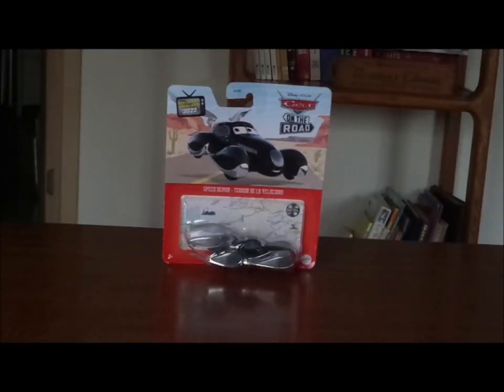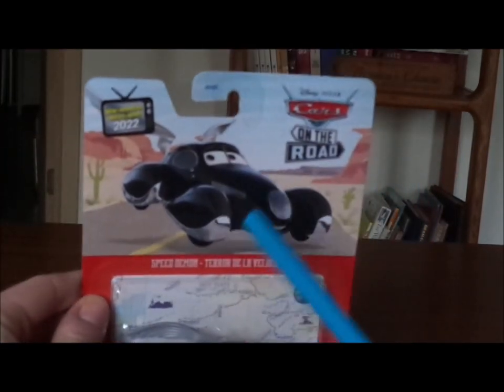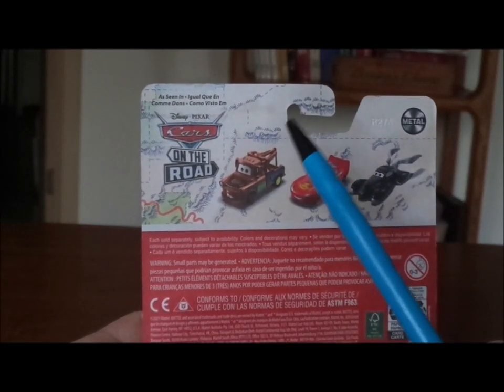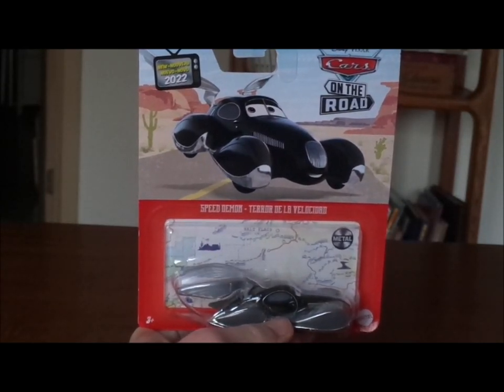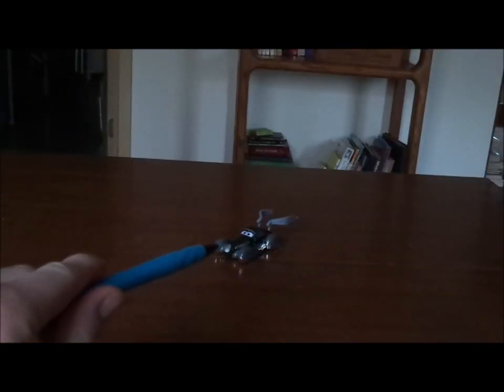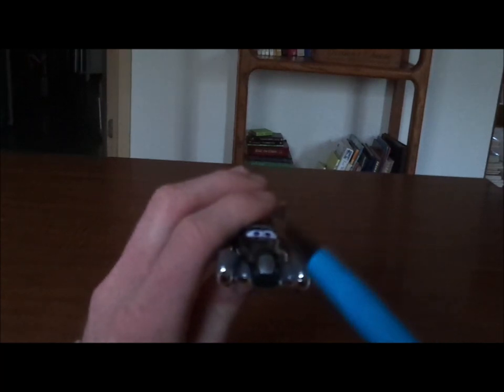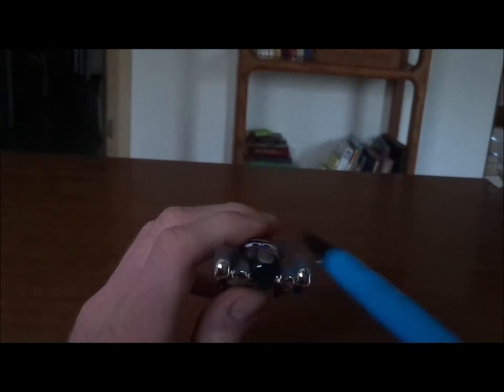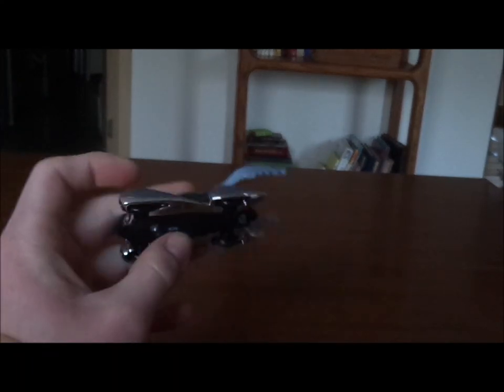Disney Pixar Cars on the road Speed Demon (Salt Flats) diecast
Hello everybody & today, we're gonna take a look at Speed Demon (Salt Flats angel).